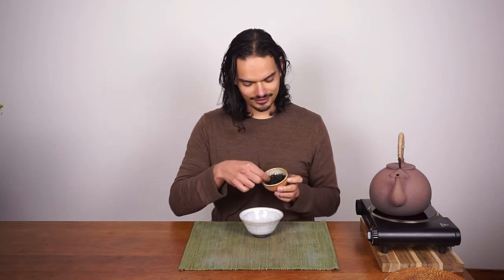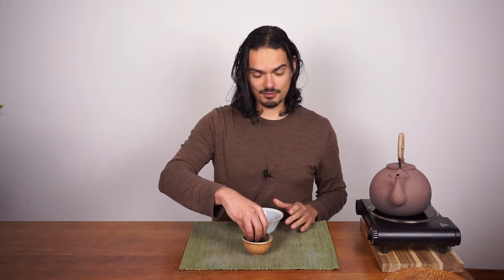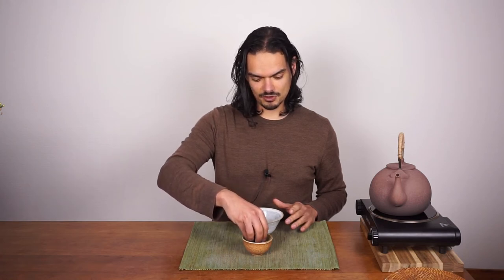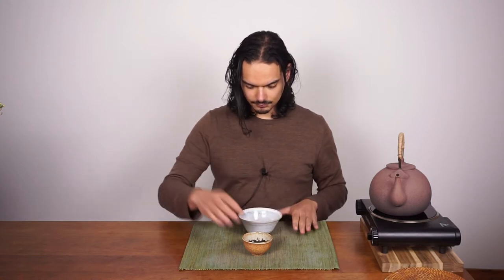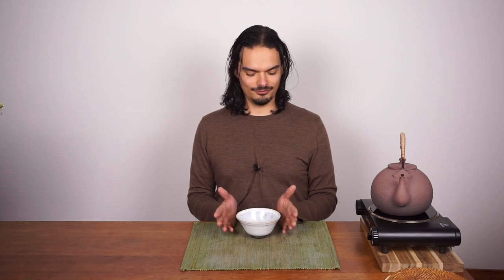A look into Elevation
Product video about Elevation. A Taiwanese red tea.